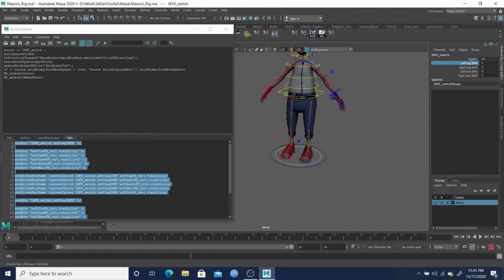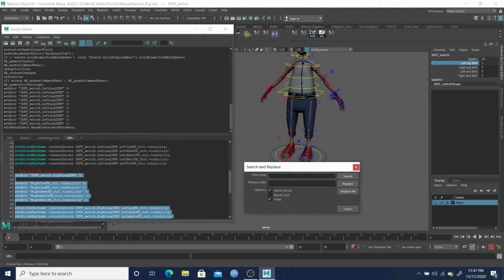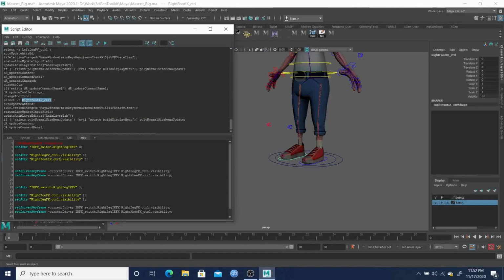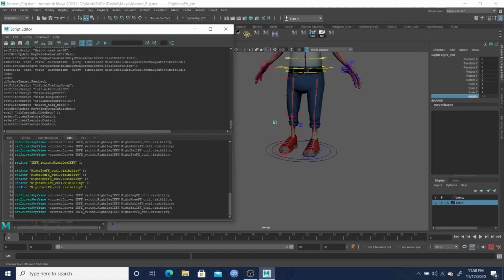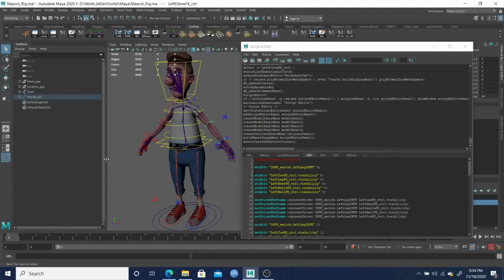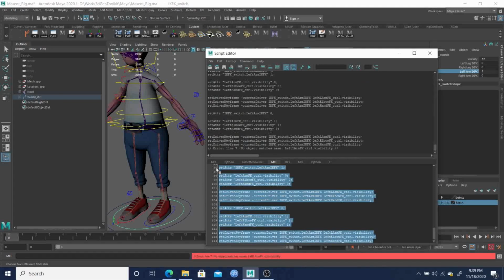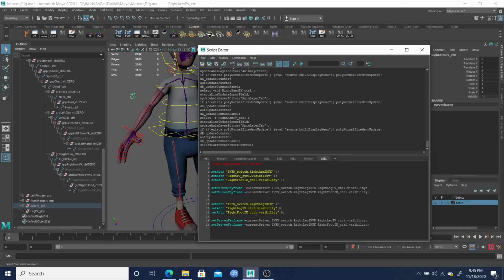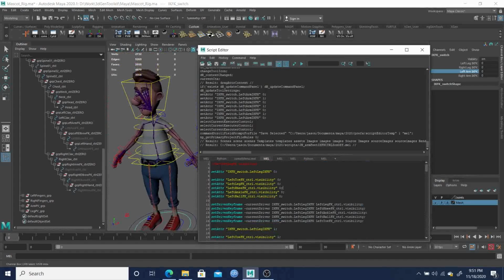0014 Rigging Settingattributes 10